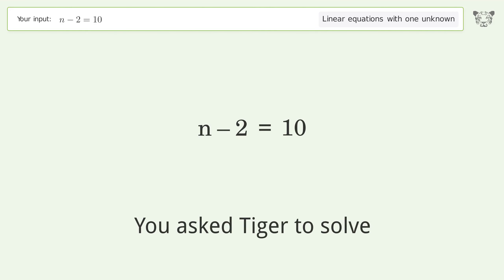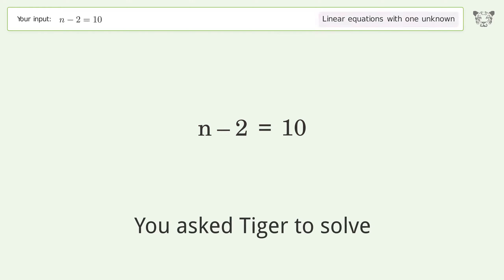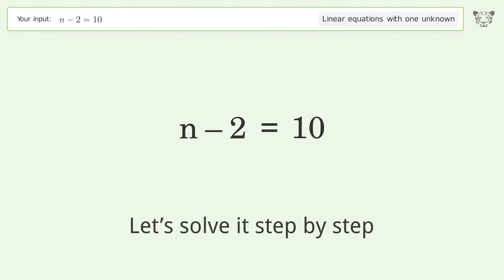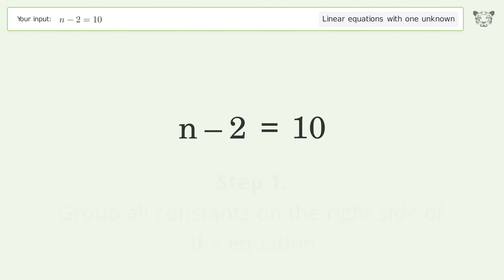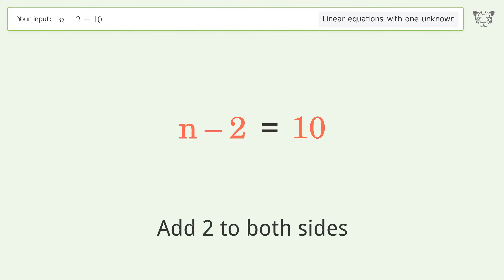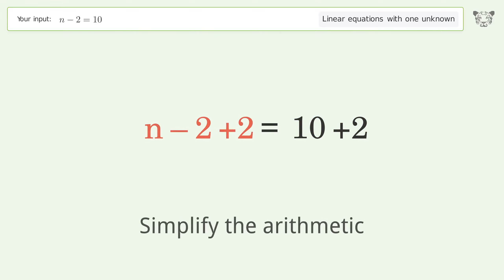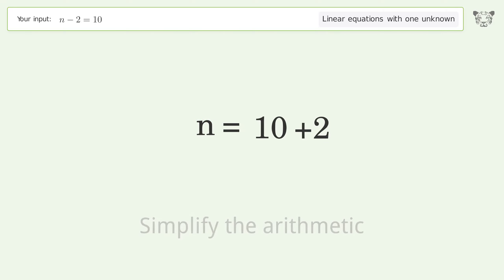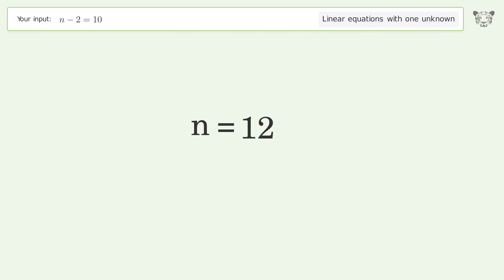Linear equation with one unknown: Solve n-2=10 step-by-step solution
for a step-by-step and more tips and tricks for dealing with linear equations with one unknown.